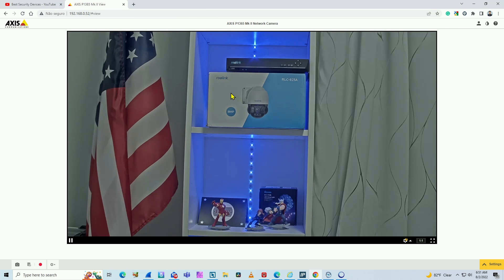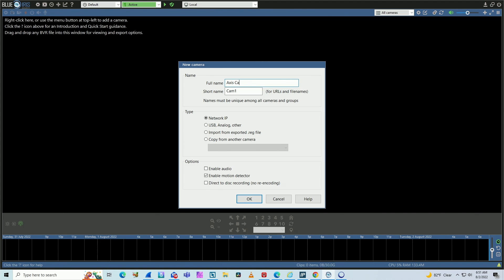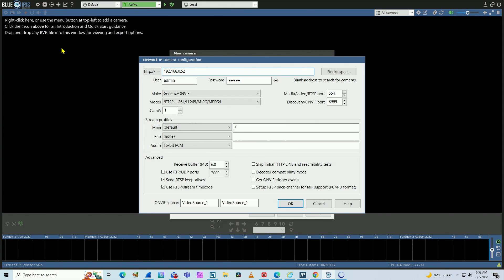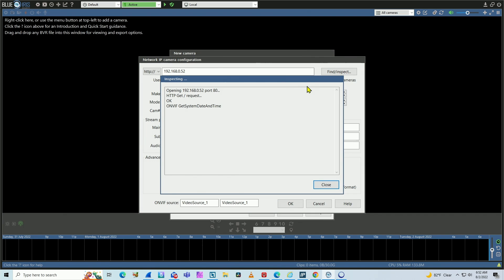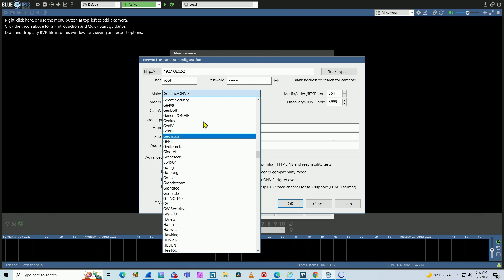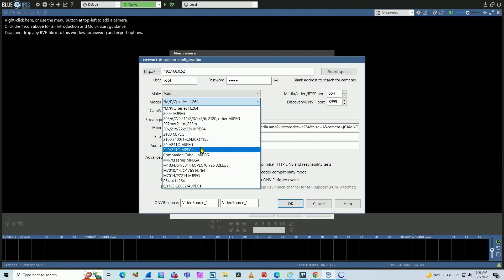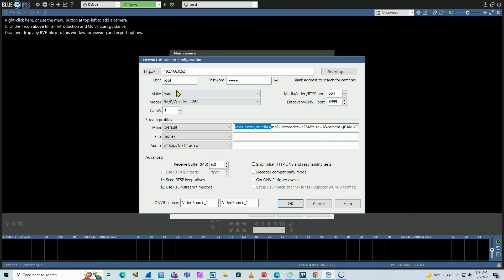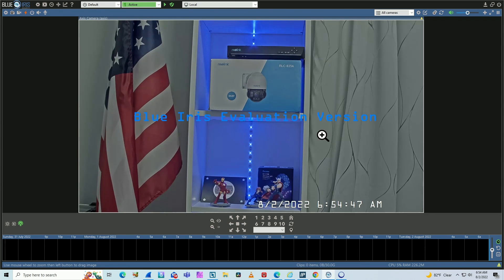How to Add Axis camera to Blue Iris [ Step-by-Step]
Learn how to add Axis camera to Blue Iris in less than 2 minutes.

In this video, I show in detail how to add an Axis camera to the Blue Iris Software.